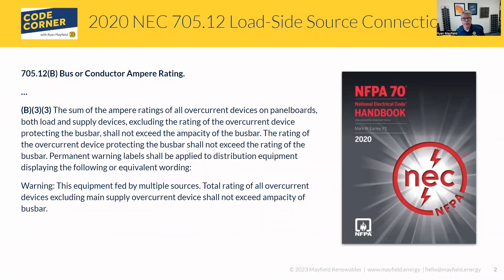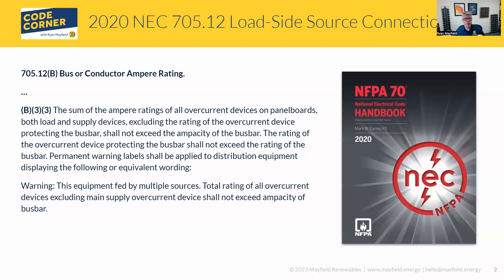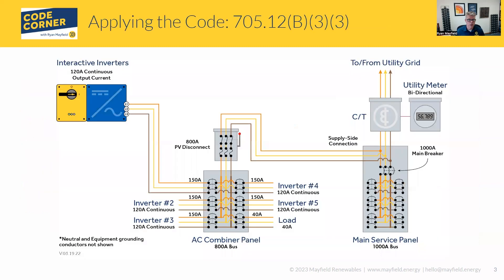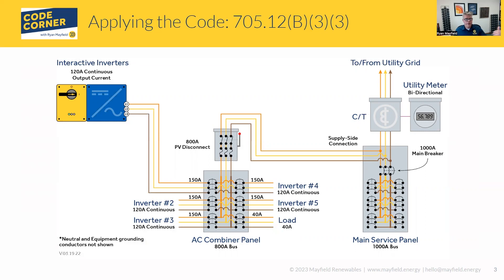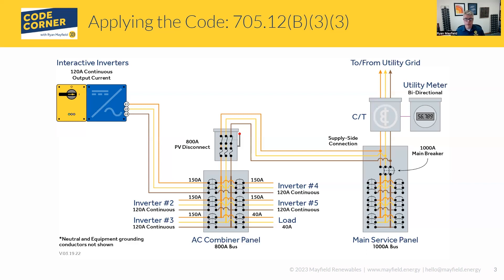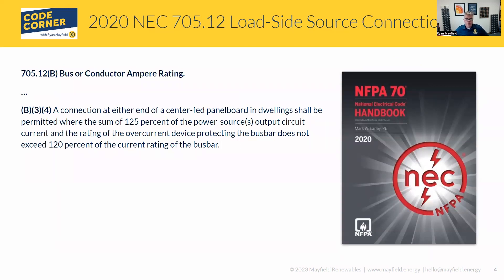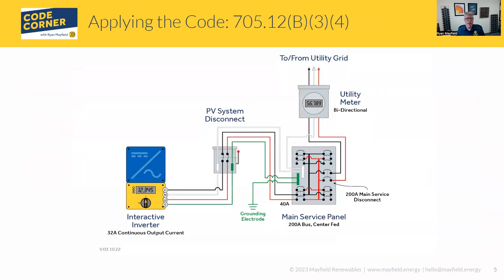2020 NEC 705.12(B)(3)(3) and (4)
In this edition of Code Corner, Ryan Mayfield covers 2020 NEC load-side source connection requirements as they relate to bus and conductor sizing.